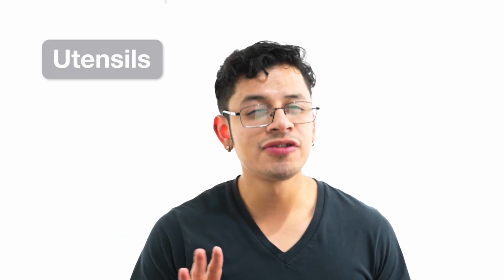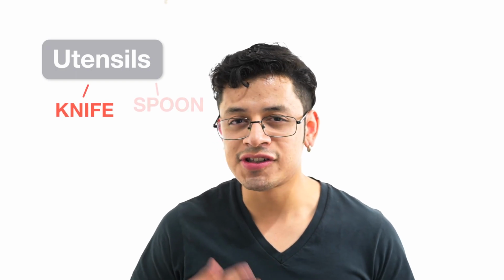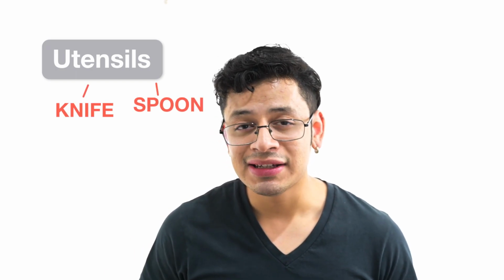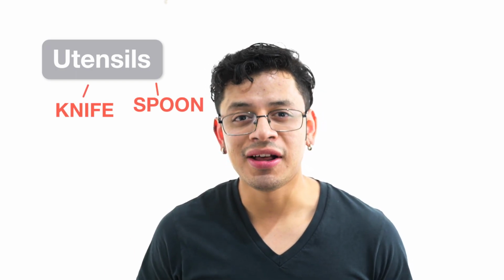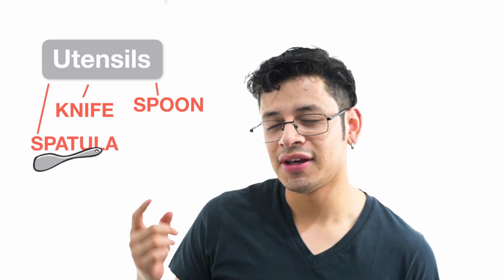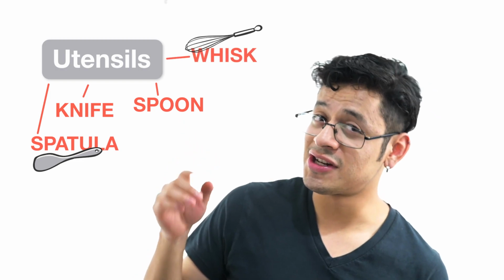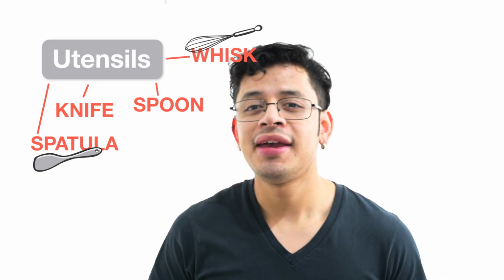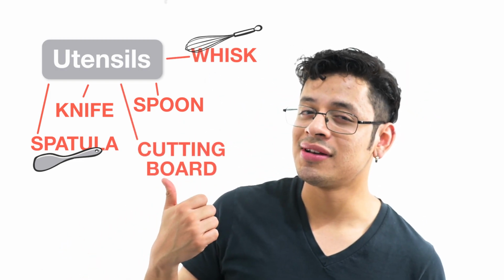Günlük İngilizce: Yemek Yaparken Bilmeniz Gereken Sözcükler👩‍🍳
Bu derste Cambly eğitmenlerinden Cuau'dan yemek yaparken ihtiyaç duyacağınız kelimeleri öğreneceksiniz.

Cambly nedir? İngilizce öğrenme sürecini hızlandıran Cambly uygulaması nasıl kullanılır?

Cambly ana dili İngilizce olan eğitmenlerle konuşarak pratik yaptığınız bir platform. İngilizce, en iyi ve kolay şekilde ana dili İngilizce olan insanlarla pratik yaparak gelişir. Yurt dışına çıkma imkânı olmayanlara veya "Oturduğum yerden istediğim zaman istediğim kişiyi seçerek İngilizce konuşmak ve pratik yapmak istiyorum," diyenlere mükemmel bir fırsat sunuyor!

Eğitmenlerle bire bir, özel dersler yapabilir veya 3 kişilik grup derslerine katılabilirsiniz. Tüm aboneliklerde 7/24 istenilen gün ve saatte ders yapma, eğitmeni özgürce seçme olanağı bulunuyor. Aboneliğiniz süresince başlangıçtan en ileri seviyeye uygun ders içeriklerimizin tamamından yaralanmanız da mümkün! 😍 Abonelik seçeneklerini linkinden inceleyin, hedeflerinize ve bütçenize en uygun aboneliği seçin.

Cambly Türkiye resmi YouTube hesabıdır.
The official YouTube Channel of Cambly Turkey.